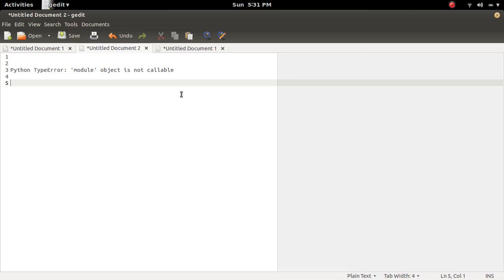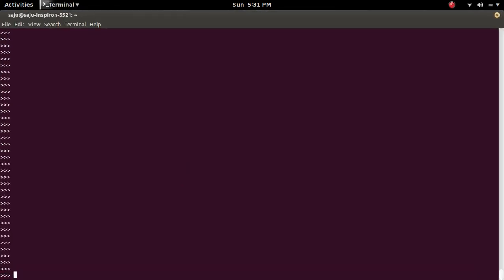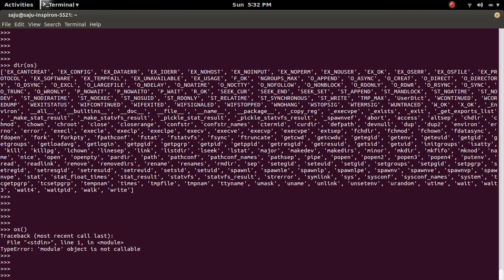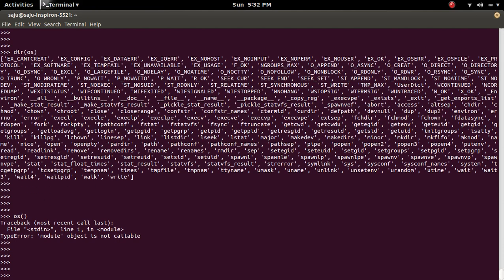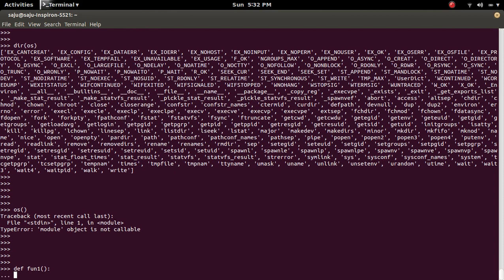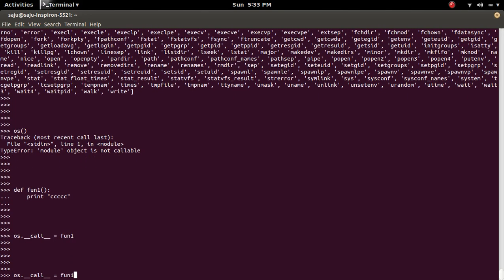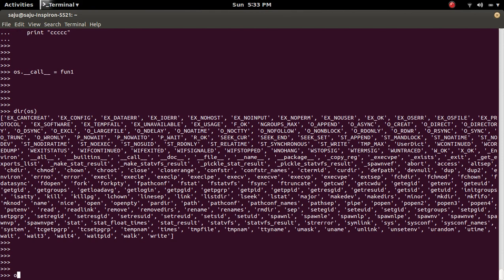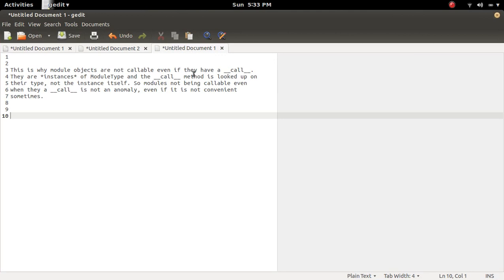Python TypeError: 'module' object is not callable